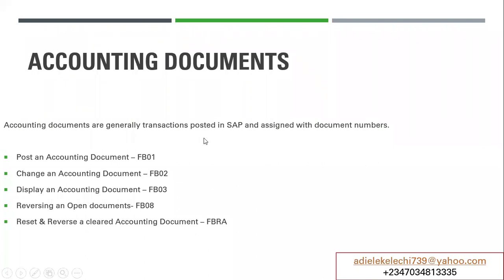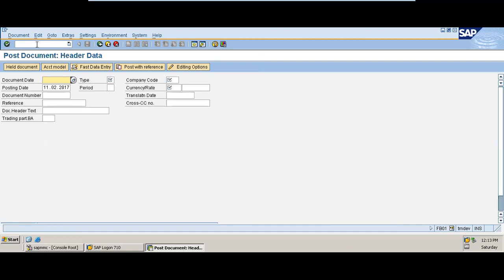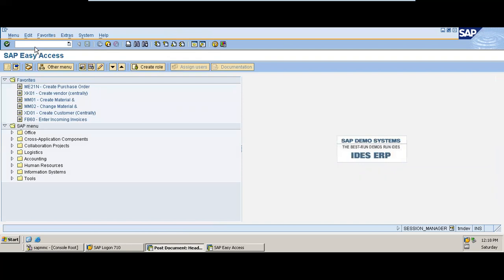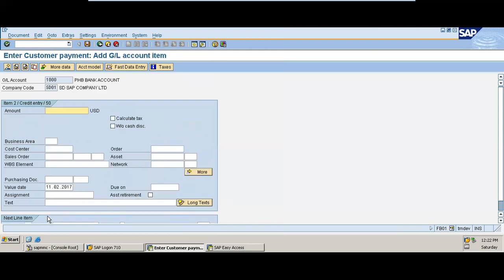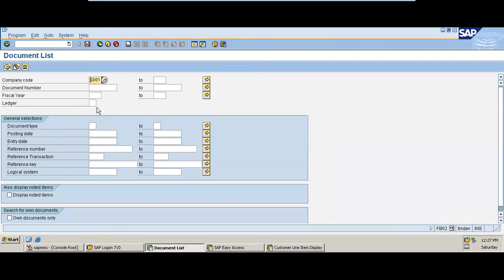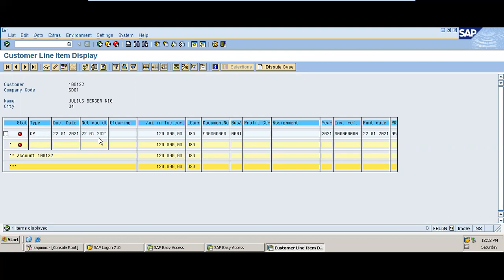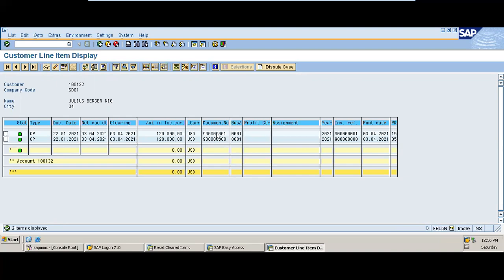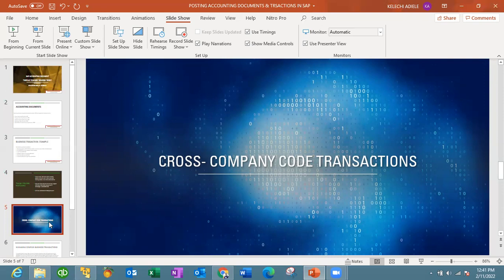Reverse, Reset, Post Accounting Document in SAP FI BY ADIELE KELECHI KELLY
Reset, Reverse, Post, change and Display accounting documents in SAP FICO.
Accounting documents are generally transactions posted in SAP and assigned with document numbers.
Post an Accounting Document – FB01
Change an Accounting Document – FB02
Display an Accounting Document – FB03
Reversing Open documents- FB08
Reset & Reverse a cleared Accounting Document – FBRA